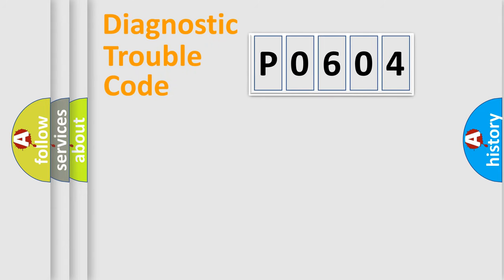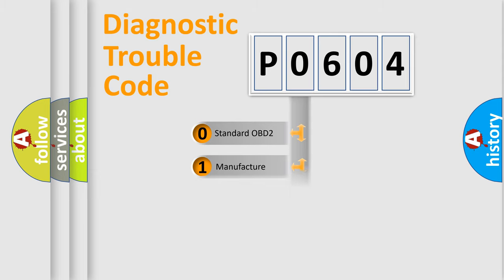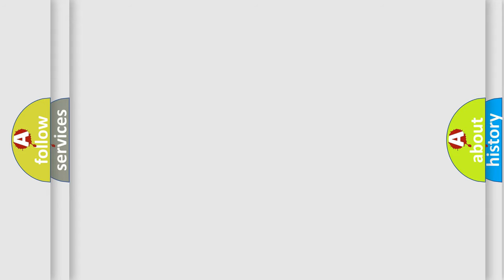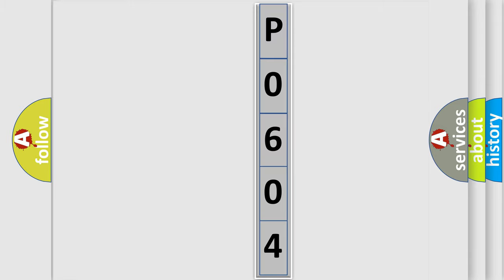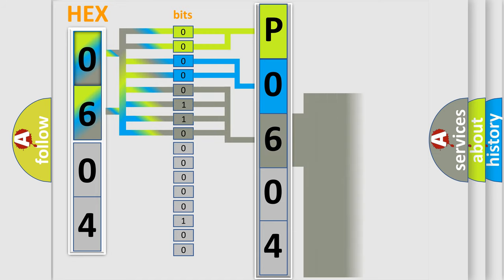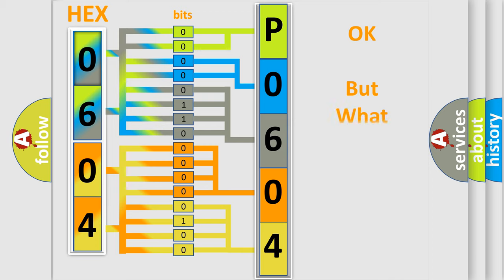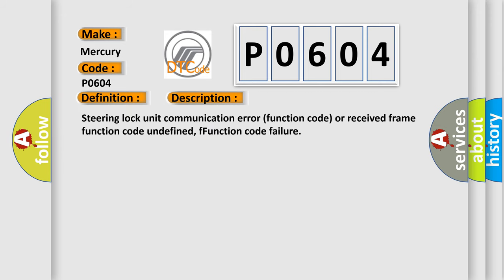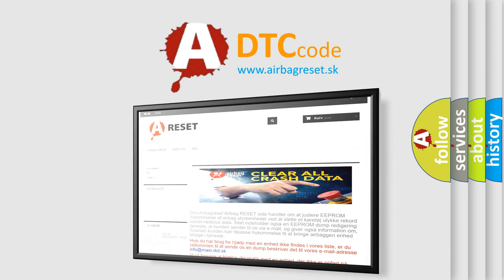DTC Mercury P0604 Short Explanation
Contents:
0:21 Basic DTC analysis according to OBD2 protocol standard.
1:48 Insight into programming
2:58 A diagnostically understandable description of the Diagnostic Trouble Code
3:05 Basic error definition

Make:
Mercury
Code:
P0604
Definition:
Steerin Unit Communication. (function code)
Description:
Steering lock unit communication error (function code) or received frame function code undefined, fFunction code failure
Cause:
 Malfunction of the key reminder switch (integrated into the steering lock unit) Wiring harness or connector failure of CAN bus line Malfunction of the KOS-ECU